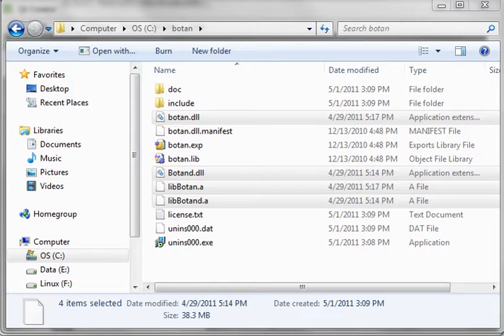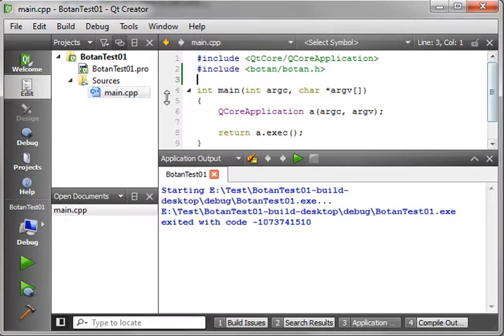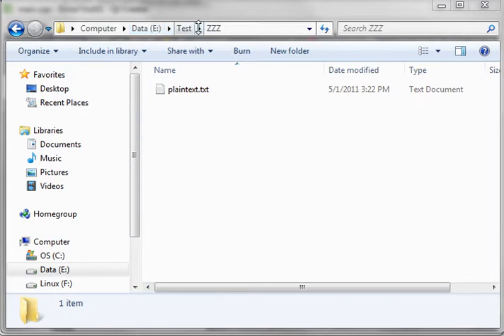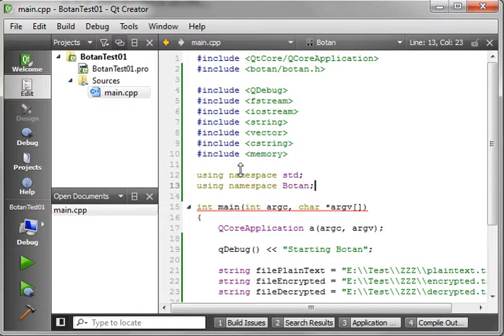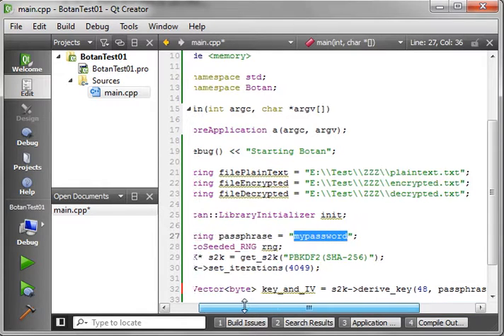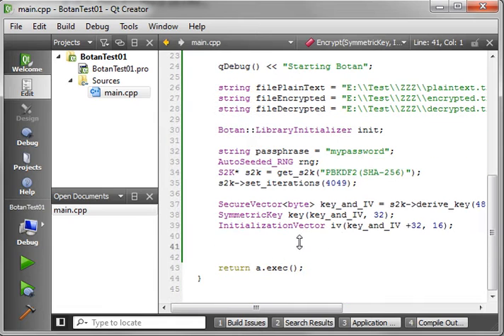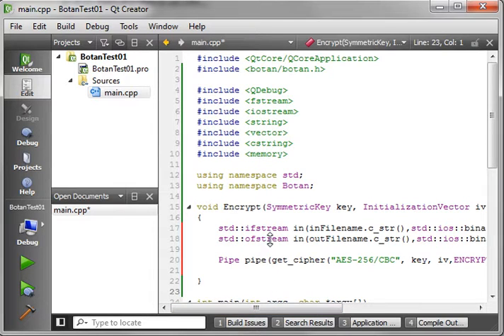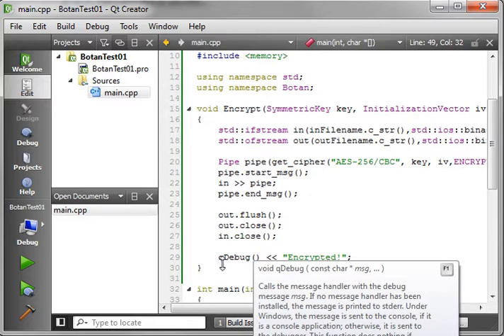Qt 73 - User Feeback Part 2 of 2 - how to use a third party DLL, and encrypt a file